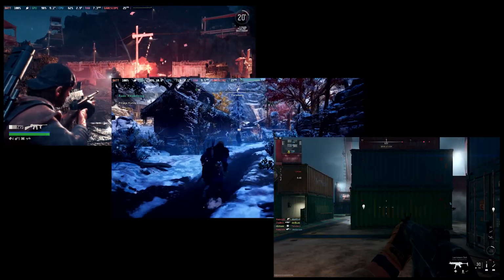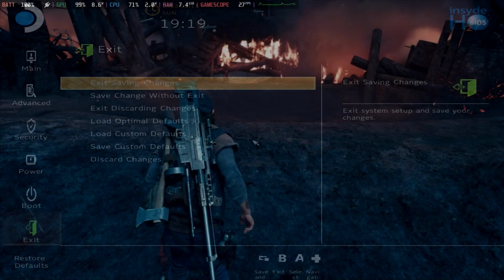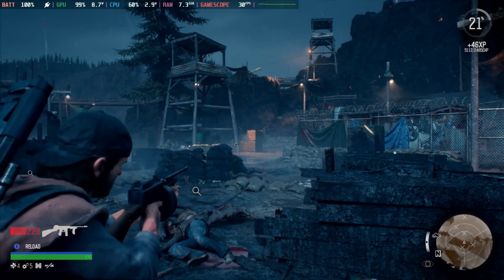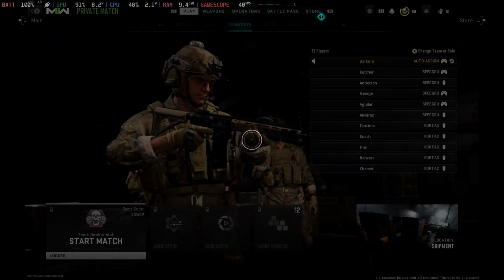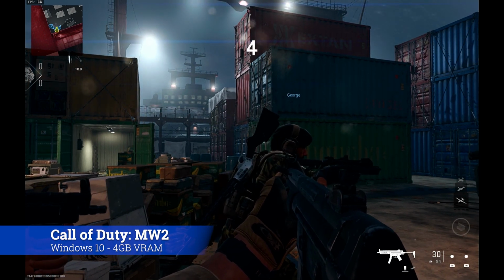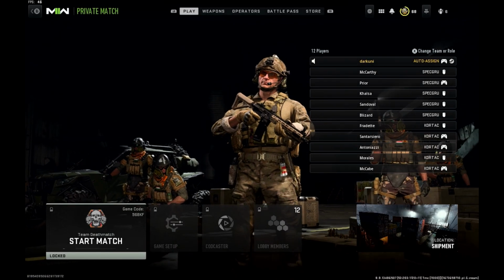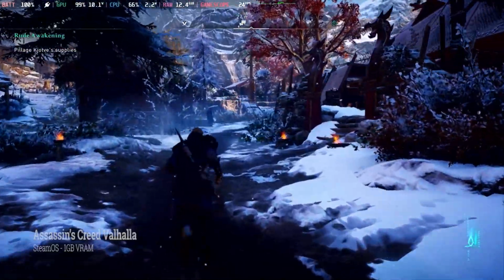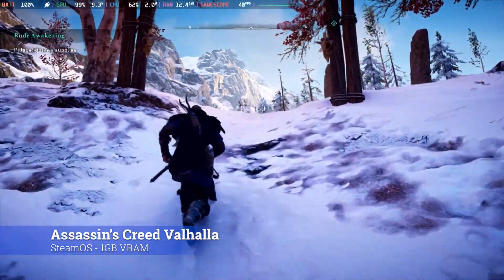Steam Deck: VRAM - 1GB vs 4GB; Put To The Test on SteamOS and Windows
You've probably heard of the "4GB VRAM Hack" on Steam Deck and are wondering if you should be using it.  Since there are millions of combinations that would have to be tested to get a definitive answer, I'm going to show you three games - two on SteamOS and one on Windows 10 running the same thing using both the default 1GB and the "hacked" 4gb setting.

Of course, we'll show you how to make the change yourself if you want to try it with your own games.  It is fully reversible.

Is it better?  I'll tell you my thoughts and you can fashion your own opinions.

Note: This is also called UMA Frame Buffer Size in the BIOS.  Entering BIOS is powering on while holding VOL+ (not VOL- as mentioned in the video).